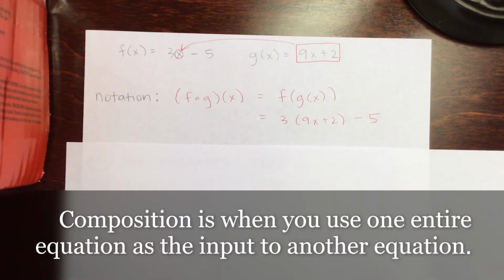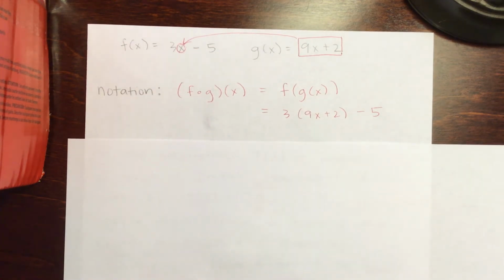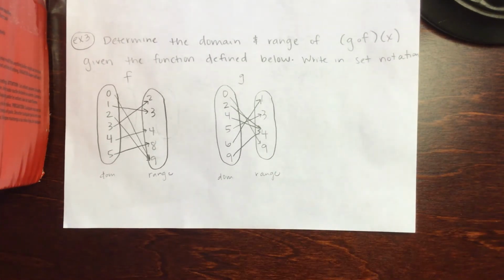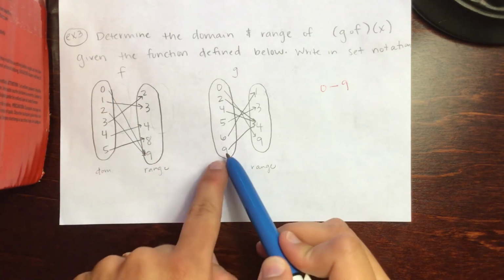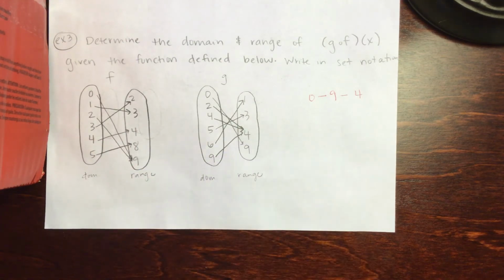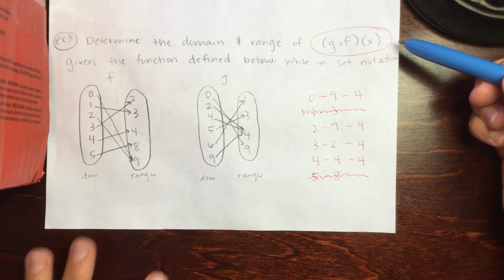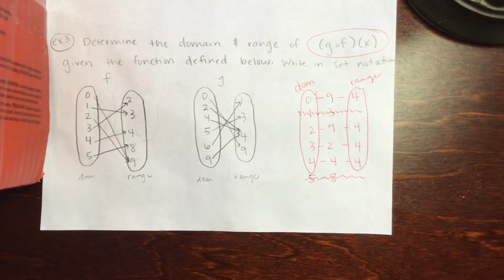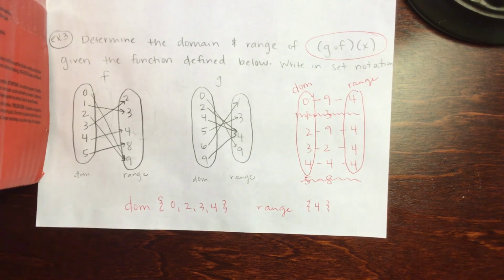Composition DomainRange Maps